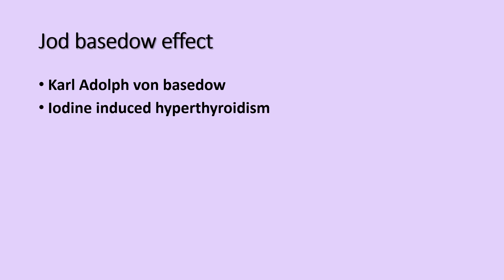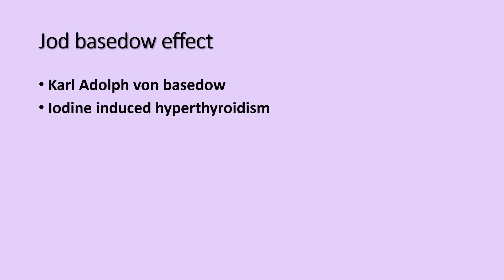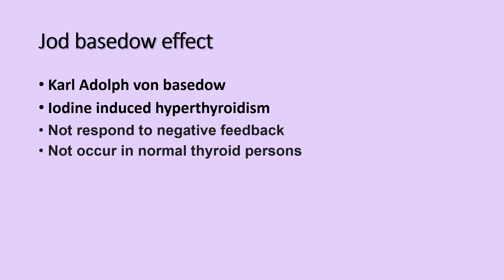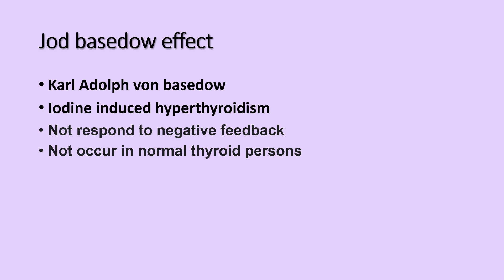Jod basedow effect